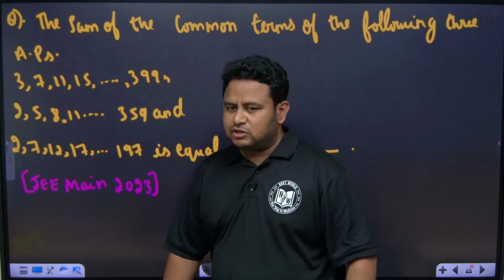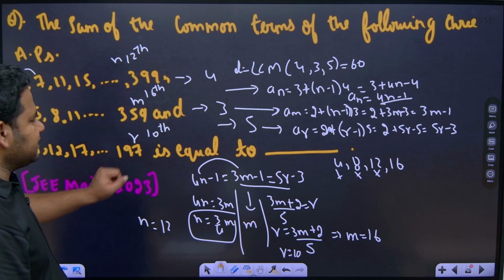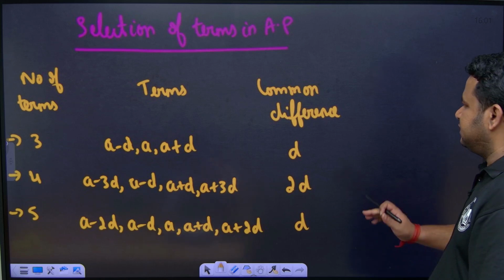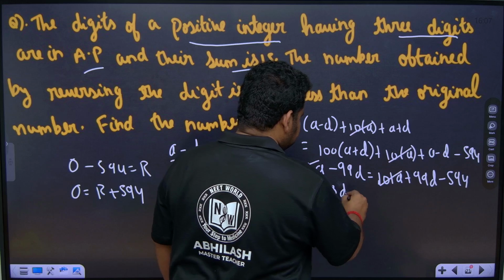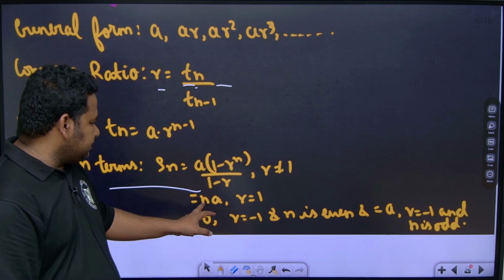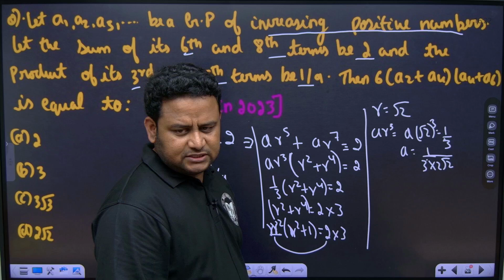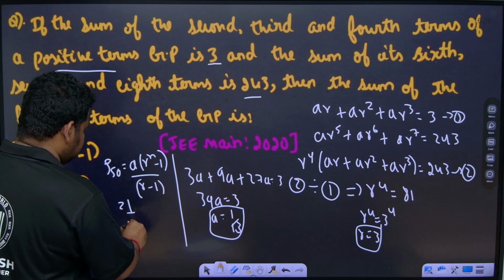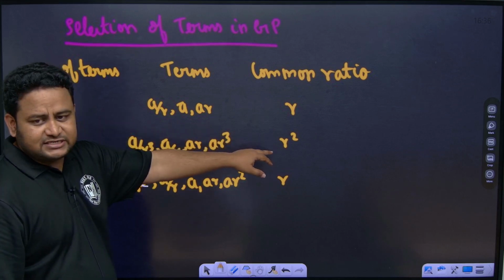"Sequences & Series Class 11 – Full Concept + Tricks | Part-2 🔥 | Abhilash Sir | NEET World"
📲 Join Us on Telegram for Notes, Updates & Doubt Support:
📘 Sequences & Series – Master It with Clarity and Confidence!

In this Part-2 session, Abhilash Sir, a top Mathematics Educator from NEET World, explains the complete concept of Sequences and Series for Class 11, including expert tips and shortcuts to make solving problems easier and faster.

🎯 What You’ll Learn in This Video:
✅ Basics of sequences and types
✅ Arithmetic progression (AP)
✅ Formula-based tricks and memory tips
✅ Step-by-step approach to problem-solving
✅ Suitable for CBSE, State Board, and NEET Foundation

This is not just another lecture – it's a concept masterclass designed to boost your confidence and help you score high in exams.

👨‍🏫 About Mentor – Abhilash Sir:
Abhilash Sir is a passionate and experienced Mathematics Educator at NEET World, known for making complex topics simple through logic, tricks, and a student-centric approach. He specializes in building strong math foundations from school to competitive levels like NEET, JEE, and EAPCET.

🏫 About NEET World:
NEET World is a leading educational institute committed to shaping future doctors, engineers, and scholars through structured academic programs for NEET, JEE, EAPCET, and Foundation Classes (6–12th). With expert faculty and a mentorship-driven model, NEET World delivers both online and offline success.